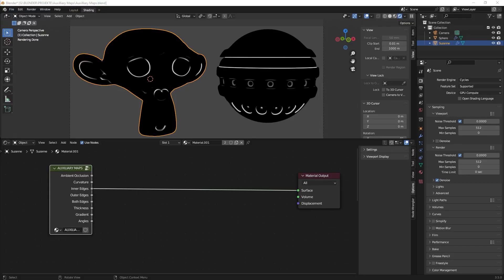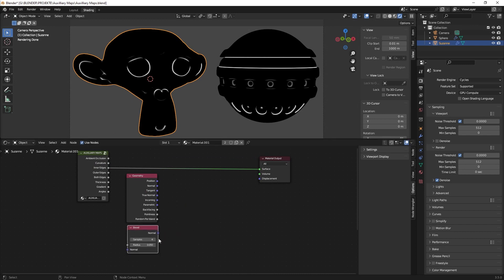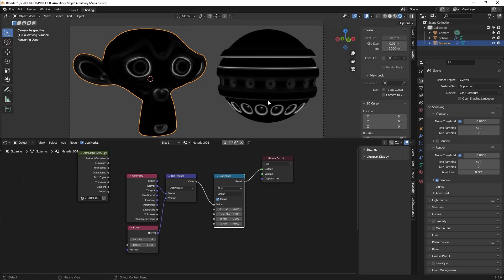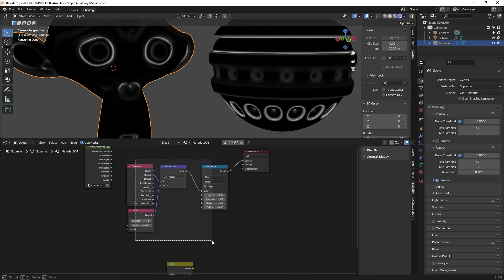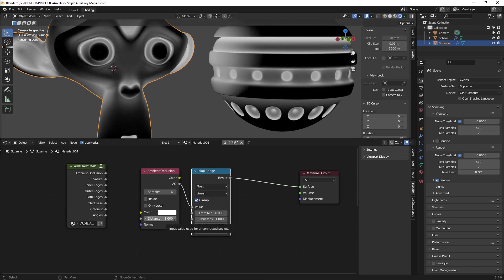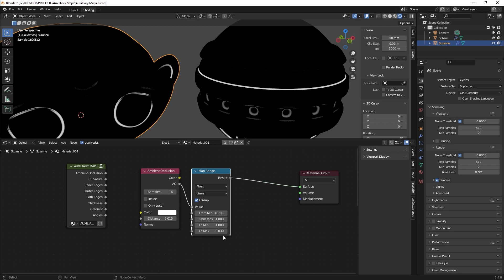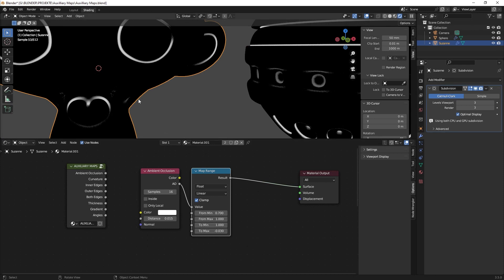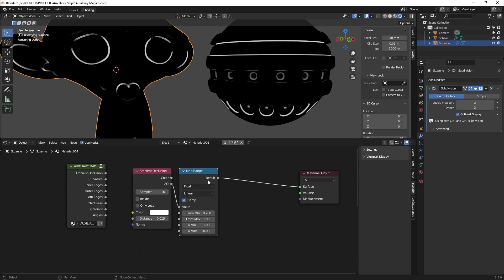Blender Let's Build Create an Inner Edge Mask Node